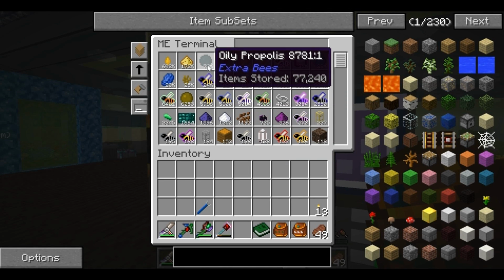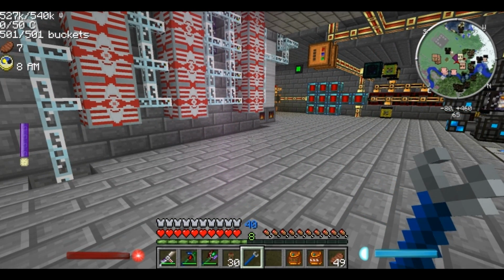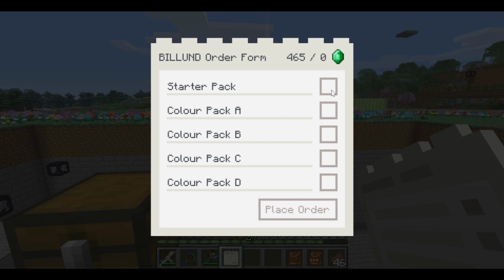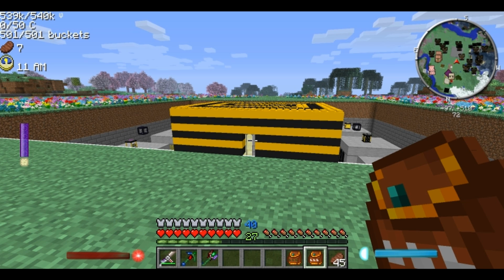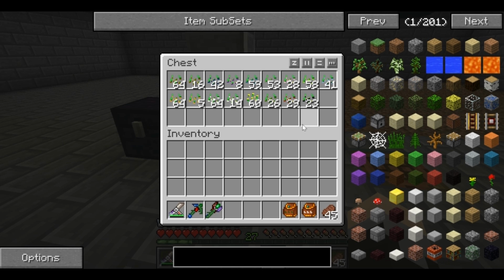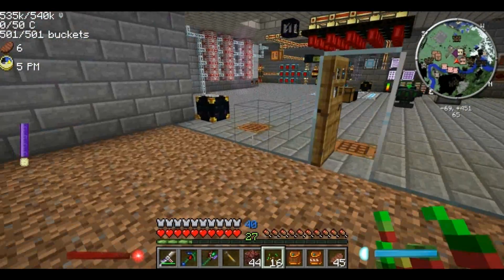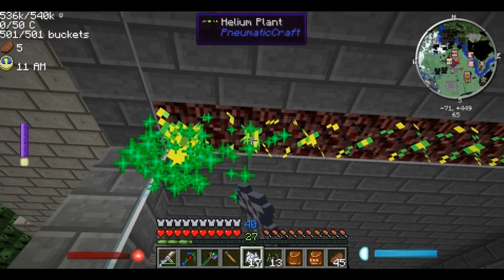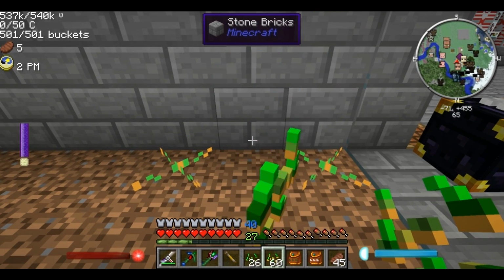Feed the Beast 1.6.4 S2E108 Billund.....And SEEDS!